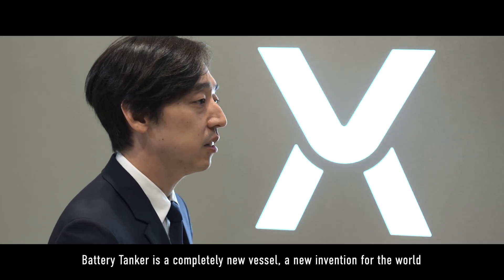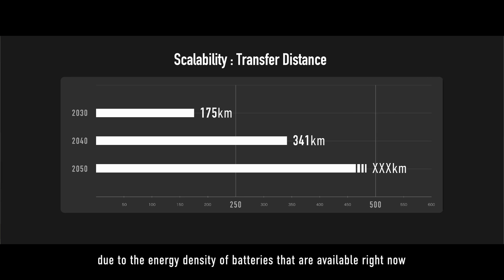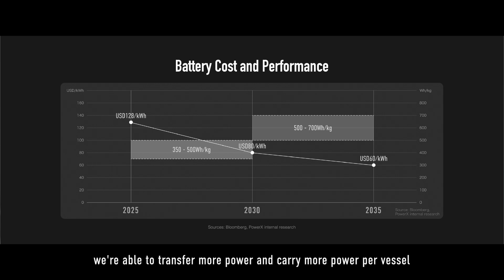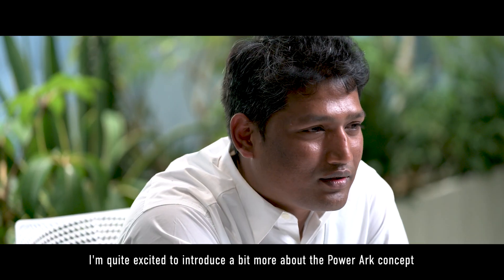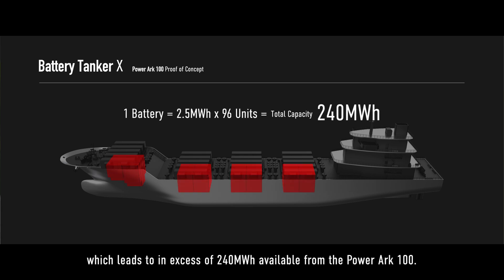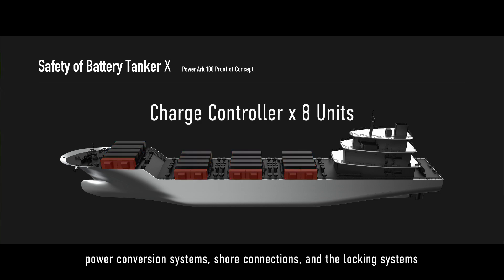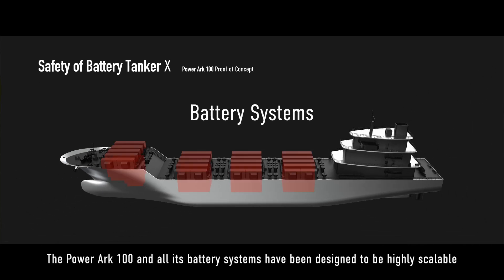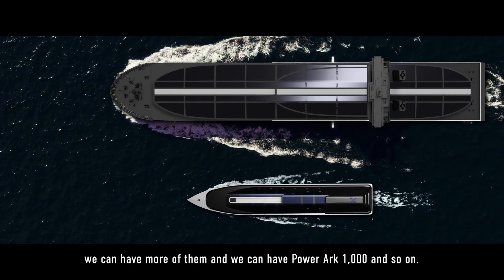Introducing Battery Tanker X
The world’s first Battery Tanker X is designed to transport electricity across oceans. Renewable energy can be safely sent across the sea, connecting grids, islands, and offshore wind farms. This unique ship is planned to be fully certified by international standards, including DNV and Class NK.